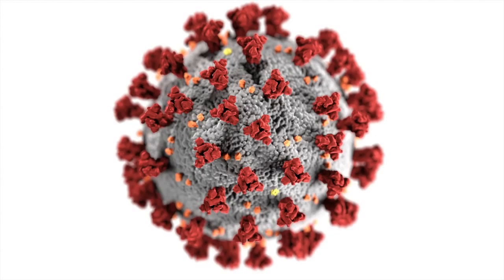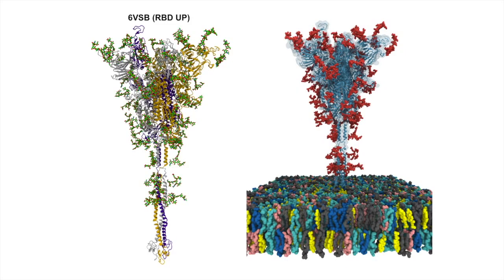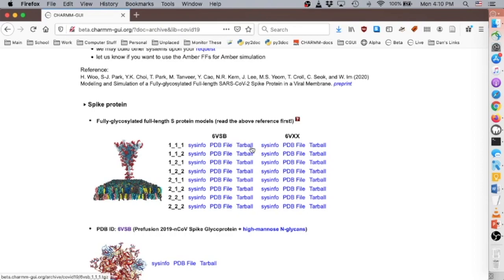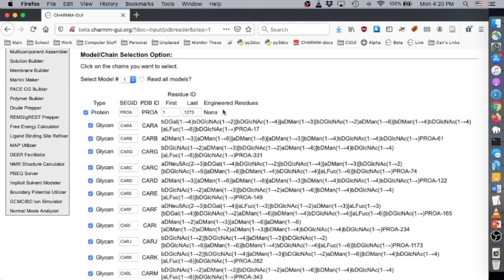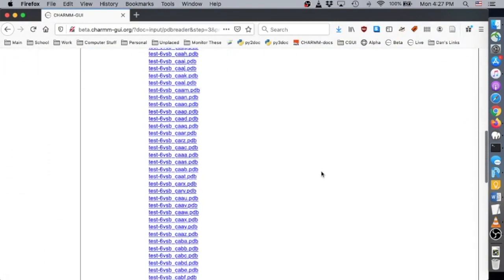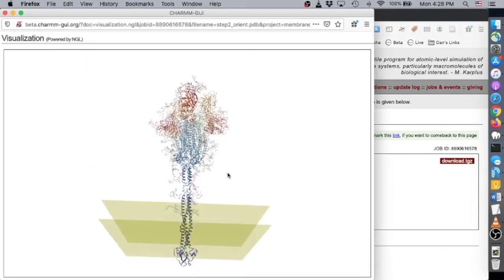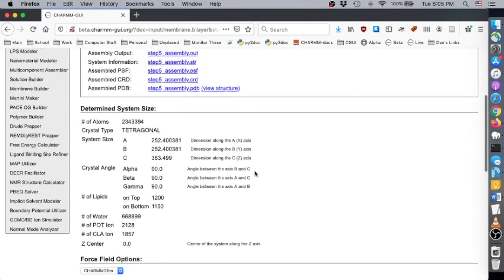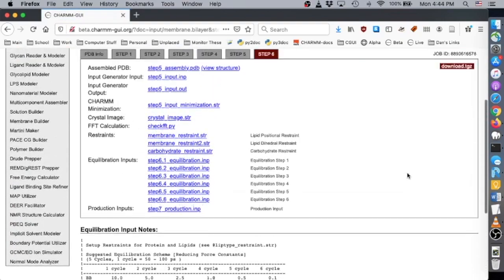SARS-CoV-2 Spike protein: Building a fully-glycosylated full-length S protein in a viral membrane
In this tutorial, you can learn how to build a viral membrane containing a fully-glycosylated full-length SARS-CoV-2 spike protein (6VSB) using CHARMM-GUI Membrane Builder. All S protein model structures for molecular modeling and simulation are available in CHARMM-GUI COVID-19 Archive